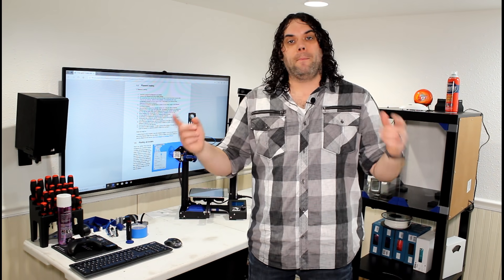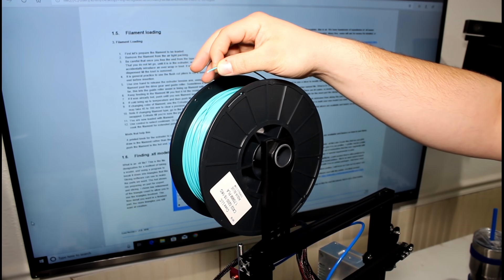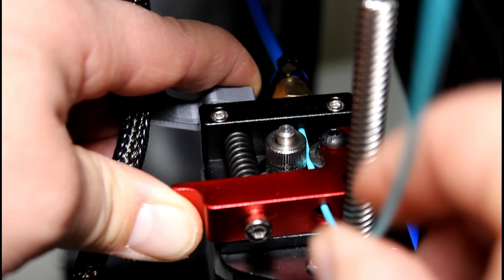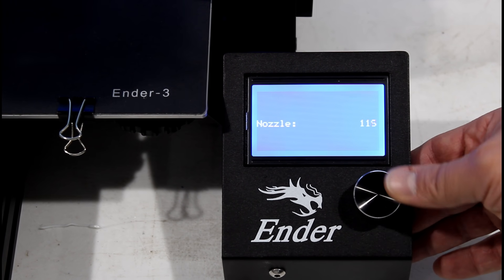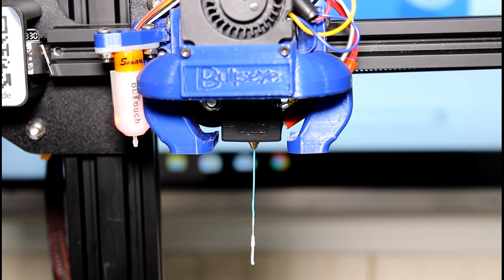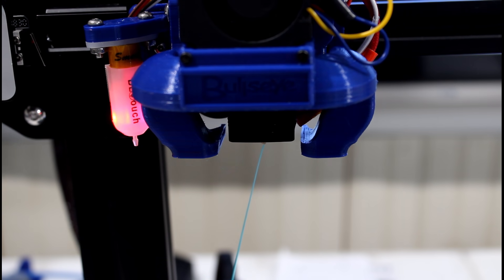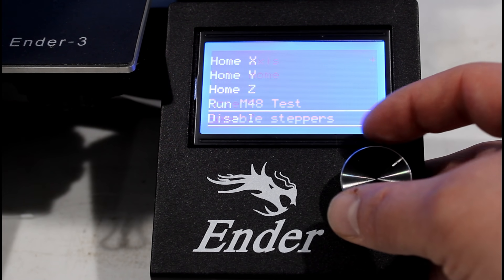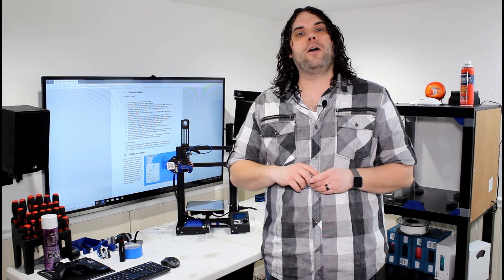Loading Filament Section 1.5 featuring the Ender 3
In this video I go over Loading Filament. I know it sounds basic, but we have all been there when we got our first 3D Printer! It's based off of Section 1.5 of Luke's guide linked below.

Credits